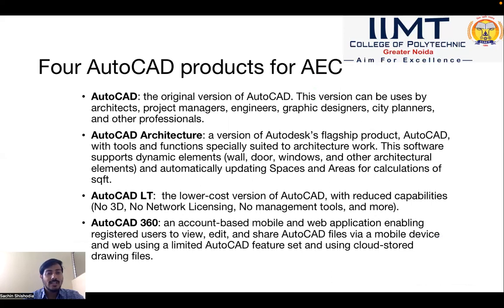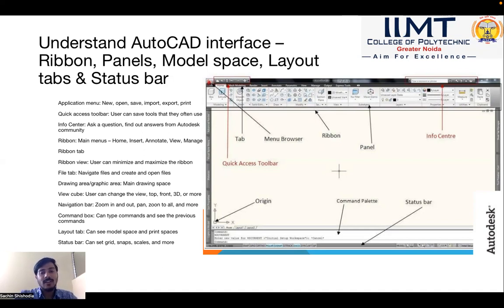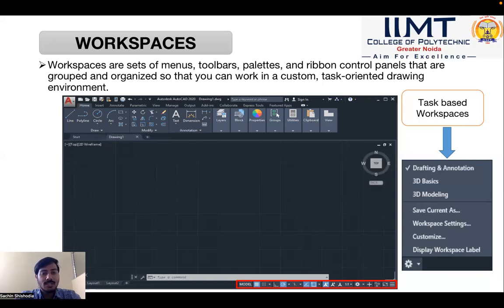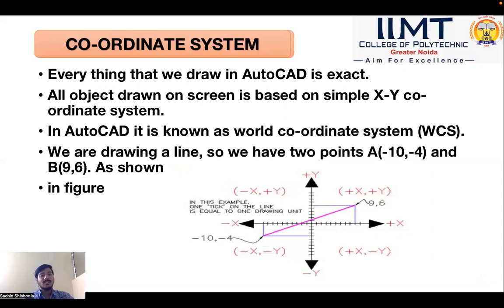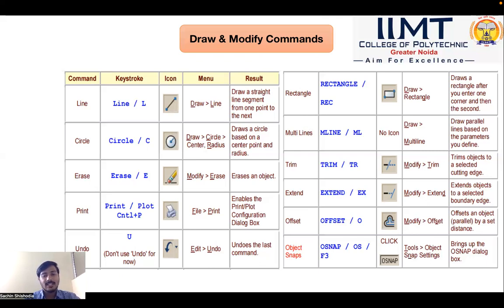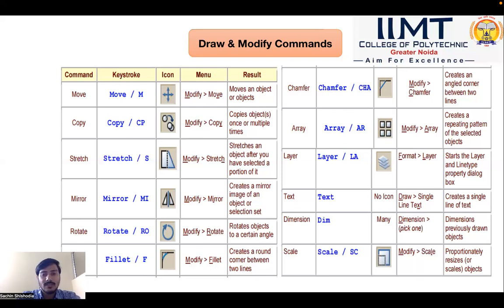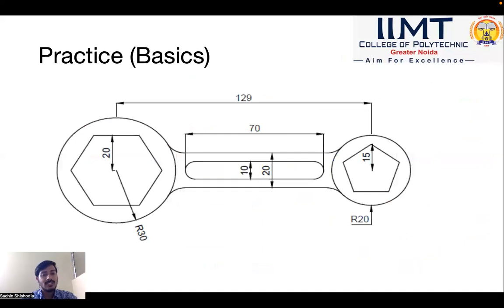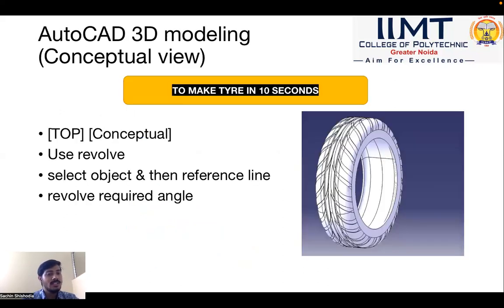Introduction to AutoCAD | Basics of AutoCad 2D | Mechanical Engineering, IIMT College of Polytechnic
Lecture on "Introduction to AutoCAD : Basics of AutoCad 2D" by Mr. Sachin Shishodia, Lecturer, Department of Mechanical Engineering, IIMT College of Polytechnic, Greater Noida.